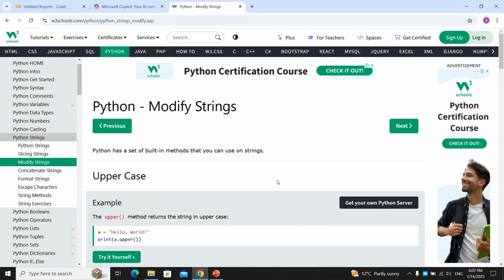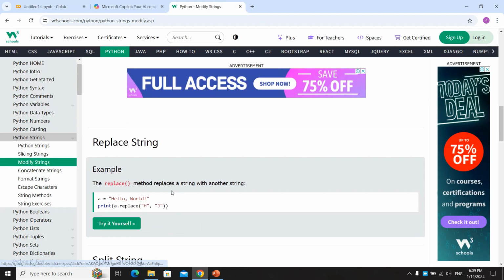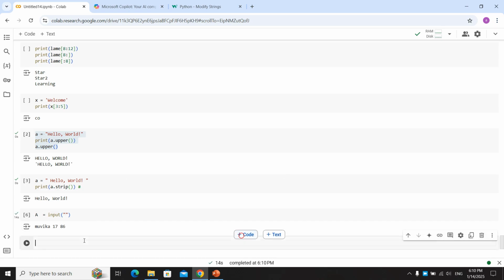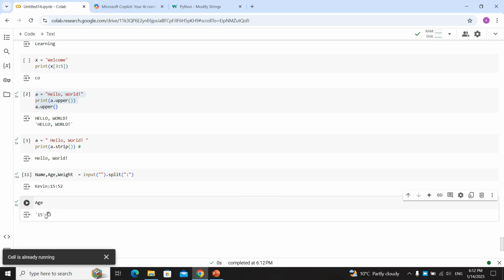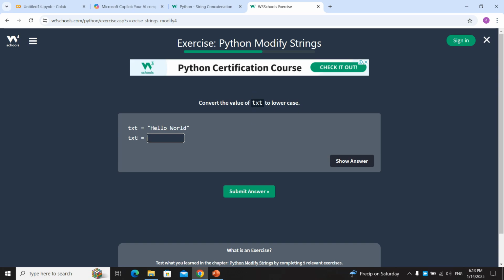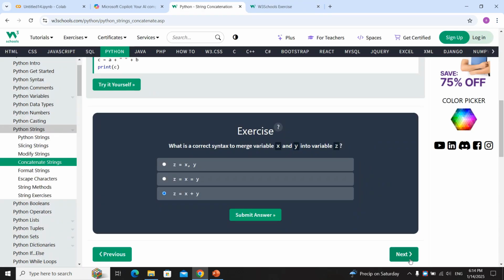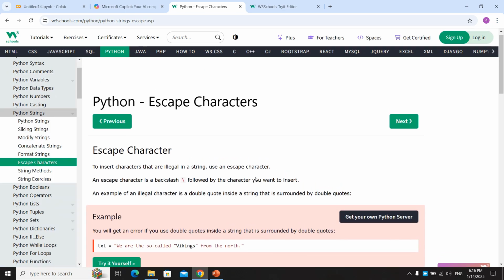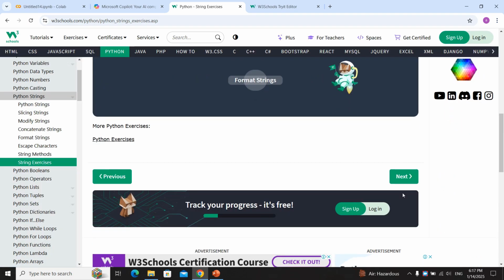12_Learning about python String functions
Learning About Python String Functions
Introduction
Welcome to this tutorial on learning about string functions in Python! Strings are a fundamental data type used for storing and manipulating text. Python provides a rich set of built-in string functions that make it easy to work with strings efficiently. By the end of this tutorial, you'll have a solid understanding of the most commonly used string functions and how to apply them in your programs.

Basic String Functions
1. len()
Description: Returns the length of a string.

Usage:

python
text = "Hello, World!"
length = len(text)  # Output: 13
2. str()
Description: Converts a value to a string.

Usage:

python
number = 42
text = str(number)  # Output: "42"
3. lower()
Description: Converts all characters in a string to lowercase.

Usage:

python
text = "Hello, World!"
lower_text = text.lower()  # Output: "hello, world!"
4. upper()
Description: Converts all characters in a string to uppercase.

Usage:

python
text = "Hello, World!"
upper_text = text.upper()  # Output: "HELLO, WORLD!"
5. strip()
Description: Removes leading and trailing whitespace from a string.

Usage:

python
text = "   Hello, World!   "
stripped_text = text.strip()  # Output: "Hello, World!"
Advanced String Functions
6. split()
Description: Splits a string into a list of substrings based on a delimiter.

Usage:

python
text = "apple,banana,cherry"
fruits = text.split(",")  # Output: ["apple", "banana", "cherry"]
7. join()
Description: Joins a list of strings into a single string with a specified delimiter.

Usage:

python
fruits = ["apple", "banana", "cherry"]
text = ", ".join(fruits)  # Output: "apple, banana, cherry"
8. replace()
Description: Replaces all occurrences of a substring with another substring.

Usage:

python
text = "Hello, World!"
new_text = text.replace("World", "Python")  # Output: "Hello, Python!"
9. find()
Description: Returns the index of the first occurrence of a substring. Returns -1 if the substring is not found.

Usage:

python
text = "Hello, World!"
index = text.find("World")  # Output: 7
10. startswith()
Description: Returns True if the string starts with the specified prefix, otherwise False.

Usage:

python
text = "Hello, World!"
result = text.startswith("Hello")  # Output: True
11. endswith()
Description: Returns True if the string ends with the specified suffix, otherwise False.

Usage:

python
text = "Hello, World!"
result = text.endswith("World!")  # Output: True
12. format()
Description: Formats a string using placeholders.

Usage:

python
text = "My name is {name} and I am {age} years old."
formatted_text = text.format(name="Alice", age=30)  # Output: "My name is Alice and I am 30 years old."
Conclusion
Python's built-in string functions provide a versatile and powerful set of tools for working with text. By understanding and mastering these functions, you can efficiently manipulate and process strings in your programs. This tutorial provides a comprehensive overview to help you get started with string functions in Python.

I hope this helps you create an informative and valuable tutorial! Happy coding! 👩‍💻👨‍💻😊